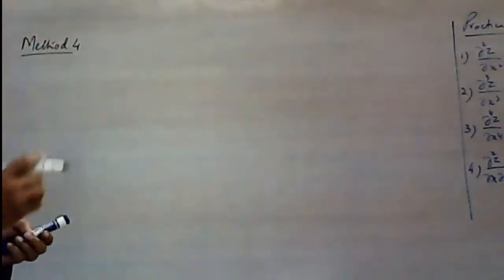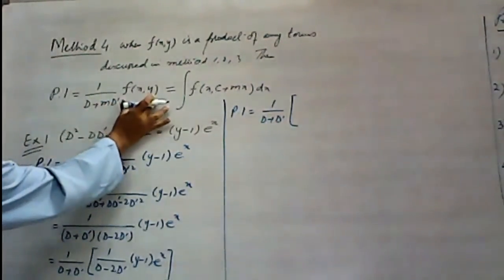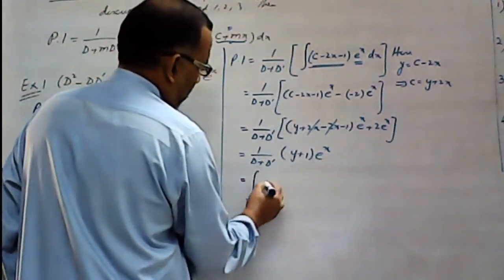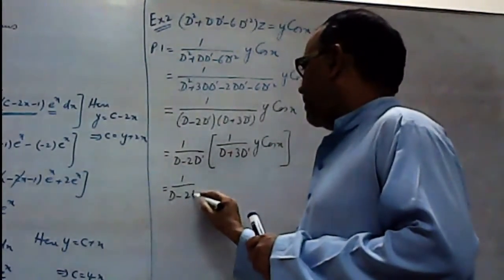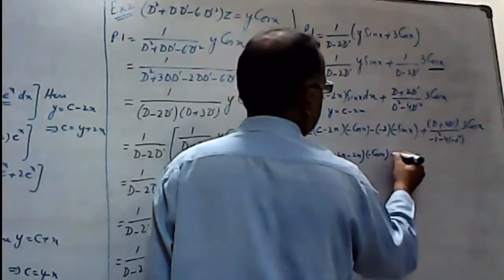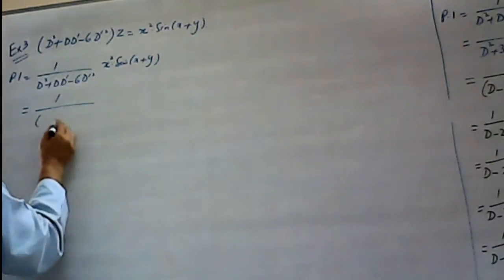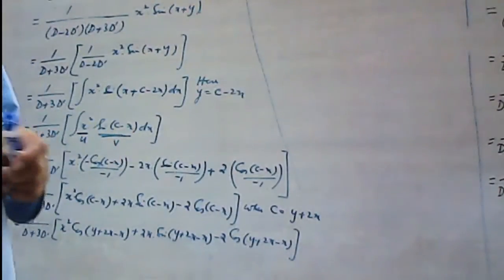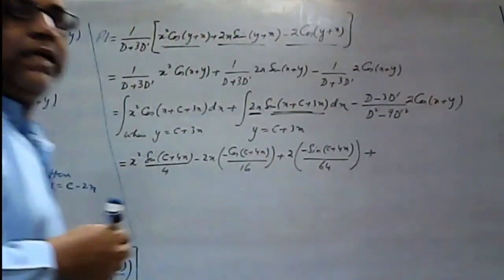HO PDE b